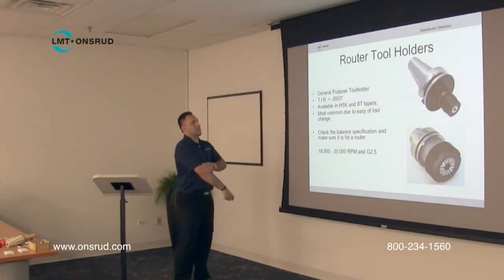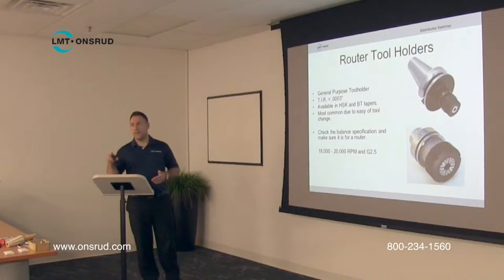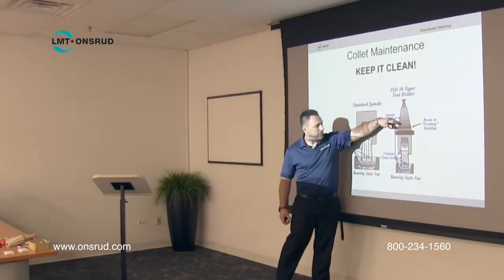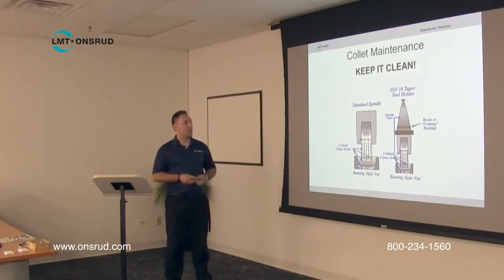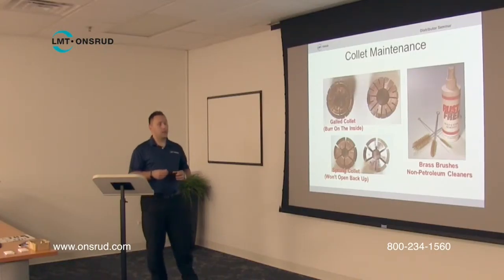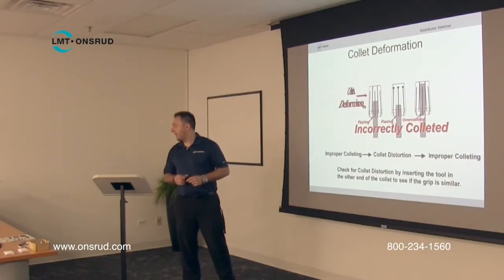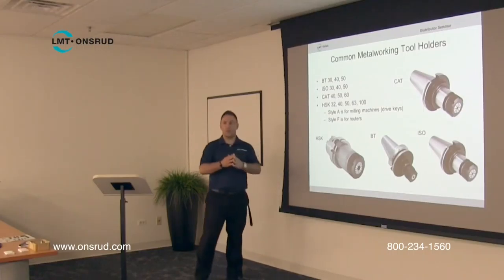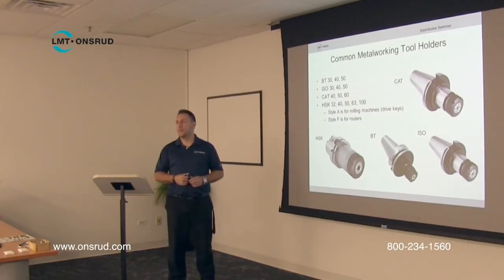LMT Onsrud 2015 Routing Seminar- Collets and Tool Holders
Our friends over at LMT Onsrud recently put on a routing seminar, covering numerous topics on automated routing. This video goes over collets and tool holders: the different kinds, uses, and proper maintenance.

201. We'd love to help you find the right tool for the job.